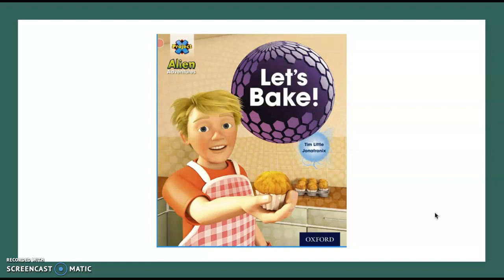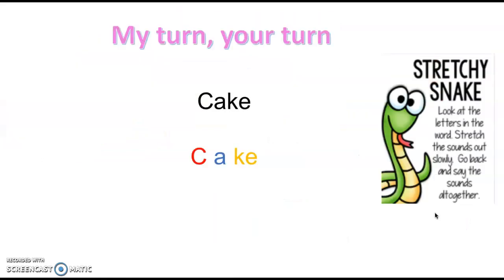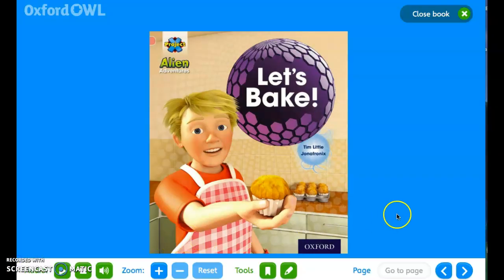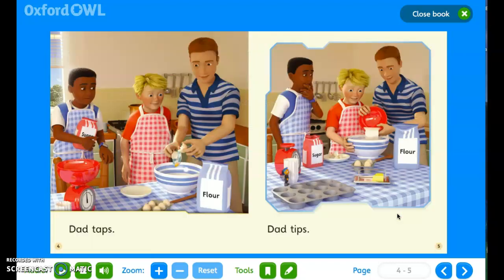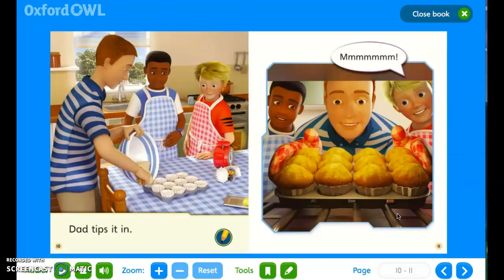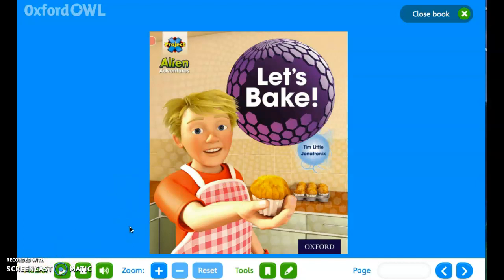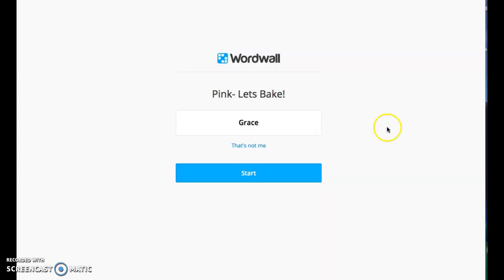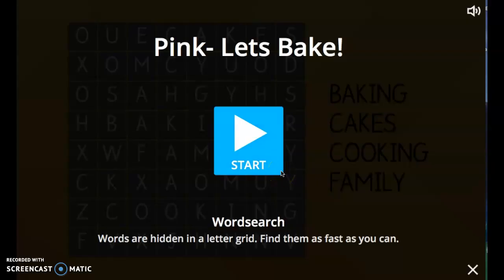Pink- Lets bake